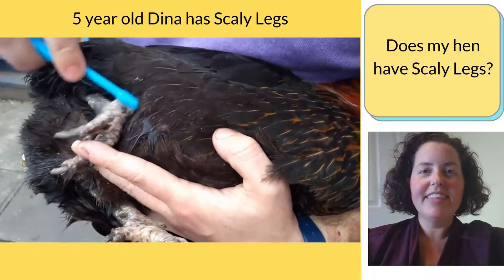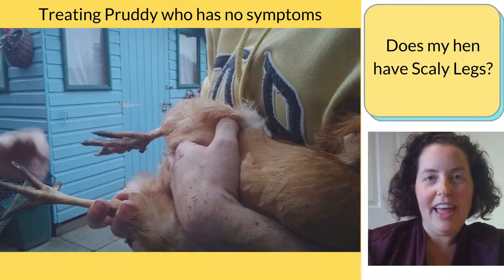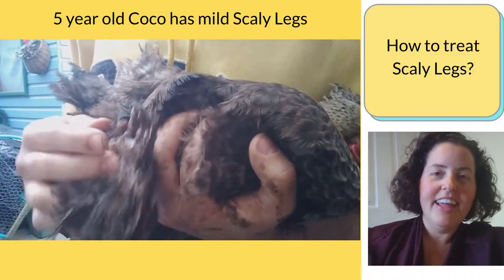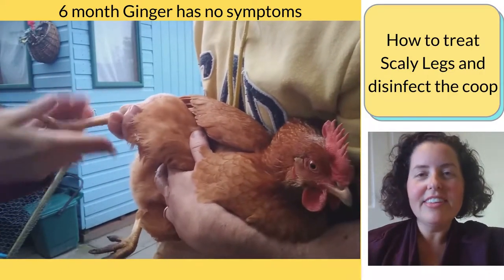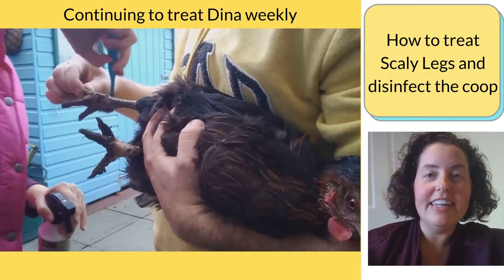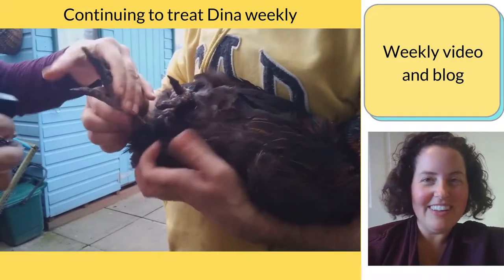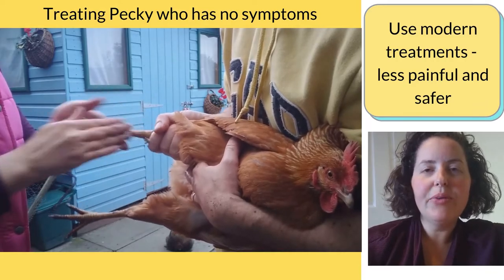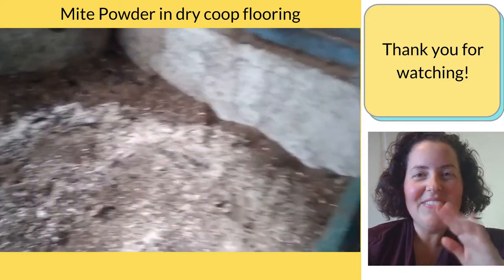Chickens has Scaly Legs? How to Treat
Have you noticed your hen’s legs looking different, and you’re concerned she might be unwell? She might have Scaly Legs if you can see:
- Raised scales on legs and toes
- Crusty white scabs

I have a hen that’s over 5 years old, and we’ve been treating her for scaly legs on and off for a couple years. Up until now we’ve been washing her legs and applying petroleum jelly, however it’s gotten worse so we bought a proper spray for treating Scaly Legs that was recommended at our local feed store.

The treatment recommended was:
- Spray on treatment (Nettex in our case)
- Rub in with a toothbrush
- Apply petroleum jelly to legs and toes as an extra measure to keep the treatment on the feet and encourage wet healing during the regrowth of scales

We’re also treating the other hens even though they don’t have symptoms because the mite spread very easily so it’s likely they have them too. So we are also
- Treating all the hens’ legs
- Disinfecting perches with a liquid spray disinfectant and cleaner
- Disinfecting the coop flooring (dry sand and soil) with a mite powder

Have you had a case of scaly legs in your backyard hens? How are they doing now?

// FREE RESOURCES
- My 50 favourite designs of Ceramic Chicken Waterers
- eBooklet: Getting Started with Backyard Chickens and Gardening

// SHOP MY CERAMIC CHICKEN WATERERS
I'm giving away a £5 coupon (GARDEN5) to my followers, thank you!